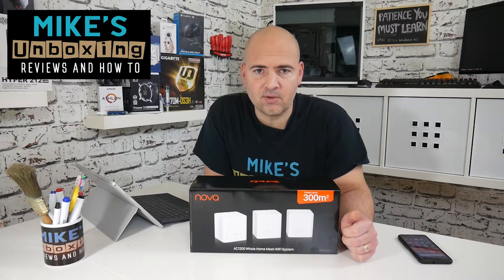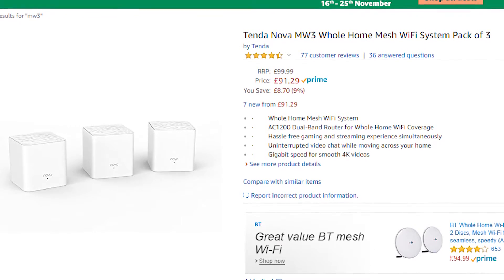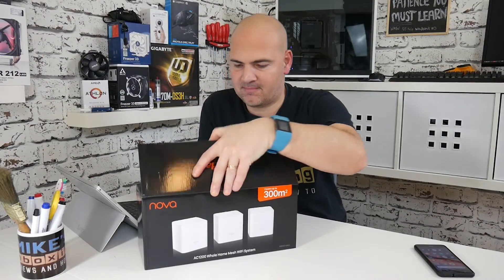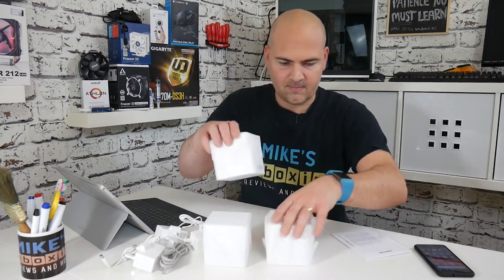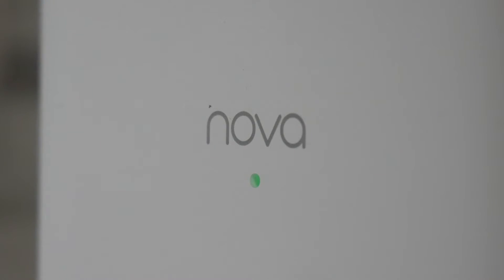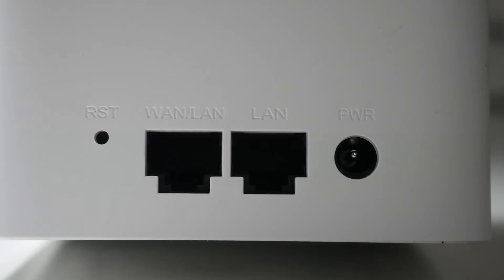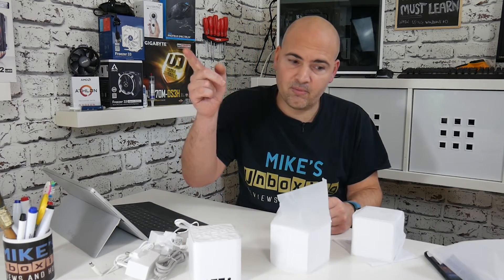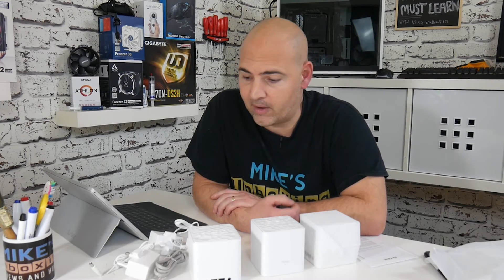Solve Your WIFI Deadspot & Connectivity Problems With Tenda Nova MW3 AC1200 Wireless Mesh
Tenda Nova MW3 AC1200
Amazon Local
Ebay UK
Ebay US
Ebay CA
Ebay AUS

This is just the thing for a busy WIFI household.

Get rid of the old routers and all those SSID's. Just plug and play to get a whole home WIFI MESH in your home.

Simple WIFI roaming with fast switch over to the strongest signal.

Also, this will allow other devices to be on the same network, like Amazon Echo and Google Home devices.

Specs as follows:

Standard & Protocol IEEE802.3, IEEE802.3u
Interface2 Ethernet ports per mesh node
WAN and LAN on primary mesh node
Both act as LAN ports on additional mesh nodes
Antenna2*3dBi internal dual band antennas
Button1 reset button
PowerInput：100-240V—50/60Hz
Dimension90 x 90 x 90mm
Wireless StandardsIEEE 802.11ac/a/n 5GHz
IEEE 802.11b/g/n 2.4GHz
Wireless Frequency2.4G: 2400MHz-2483MHz
5G: 5150MHz-5250MHz or 5725MHz-5825MHz
Data Rate5GHz: Up to 867Mbps
2.4GHz: Up to 300Mbps
FrequencySimultaneous dual band 2.4GHz & 5GHz
Basic FeaturesSSID Broadcast
Beamforming
Wireless SecurityMixed WPA/WPA2-PSK(default)
Wireless roamingComply with IEEE802.11v/r
Internet Connection TypePPPoE, Dynamic IP, Static IP, Bridge Mode
DHCP ServerDHCP Server
DHCP Client List
Virtual ServerPort Forwarding
UPnP
QoSSupport Smart QoS
FirewallForbid UDP flood attack
Forbid TCP flood attack
Forbid ICMP flood attack
DNSSupport manually setting DNS server
VPNIPsec pass through
PPTP pass through
L2TP pass through
OtherParental Control
Guest Network
Firmware upgrade online
Reset to factory settings
Setup RequirementsA mobile device running Android 4.0+ or iOS 8+
TemperatureOperating Temperature: 0℃ ~ 40℃
Storage Temperature: -40℃ ~ 70℃.
HumidityOperating Humidity:10% ~ 90% RH non-condensing
Storage Humidity: 5% ~ 90%RH non-condensing.
CertificationFCC, CE, RoHS, EAC, IC
Package Content(3-pack) 3 identical mesh nodes
3 power adapters
Quick install guide
1 ethernet cable